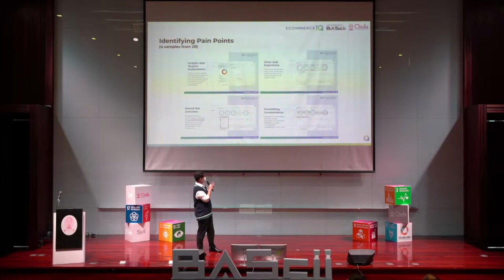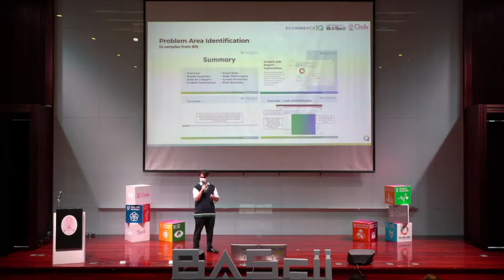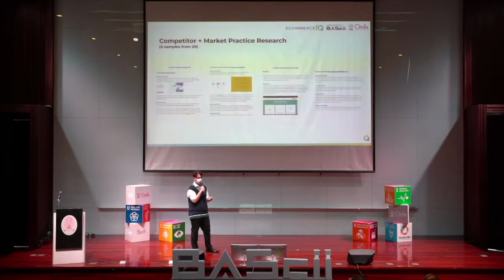IND 007 AMA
TO REDESIGN AND INTRODUCE A NEW CORE INFRASTRUCTURE FOR ACOMMERCE’S MARKET ANALYTICS SYSTEM ECOMMERCEIQ